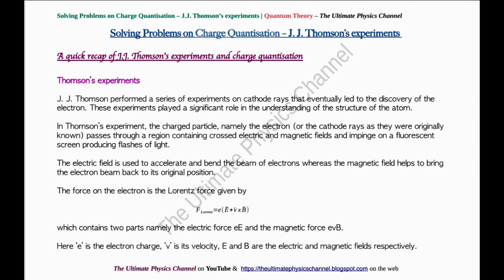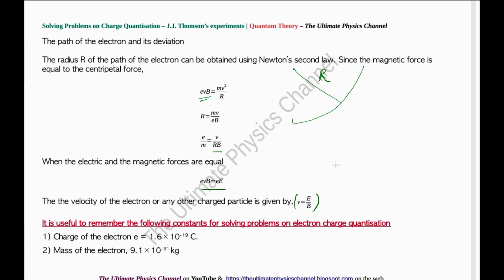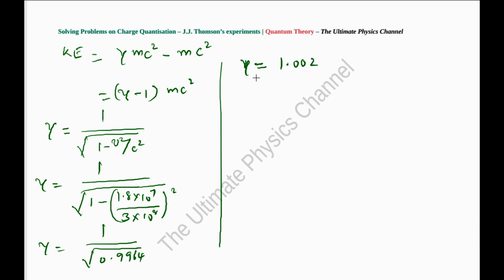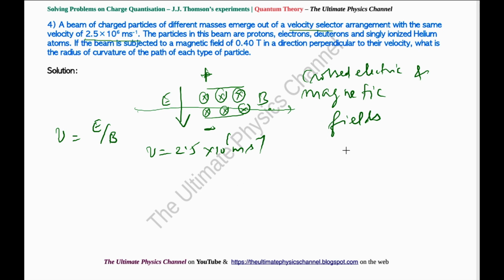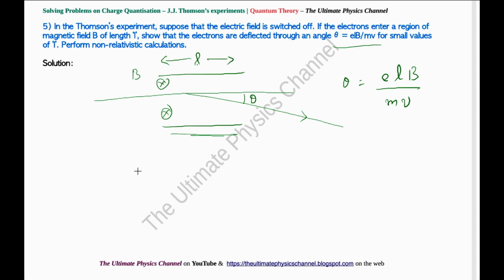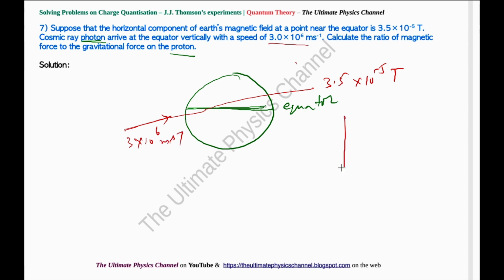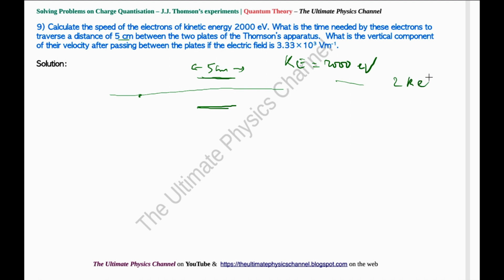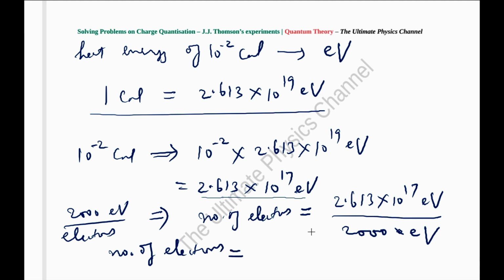Solving Problems on Charge Quantisation – J. J. Thomson’s experiments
This video presents a set of problems and their solutions on the topic of Charge quantisation - J.J. Thomson's experiments leading to the discovery of the electron. J.J. Thomson's famous experiments on cathode rays not only led to the discovery of the electron, but these experiments also gave clues to the existence of the electrons within the atom thereby leading to more definite theories on the structure of the atom. Among the three well noted experiments performed by J.J. Thomson during the 1890's, the third experiment performed around 1897 led to the discovery of the electron. These experiments not only unveiled the then mysterious cathode rays but also provided evidence for the quantisation of the electric charge based on the fundamental charge which is the charge on the electron thereby confirming charge quantisation. Thus Thomson's experiments played a significant role in the historical development of Modern Physics in general and Quantum Theory in particular. The problems discussed in this video are generally at the undergraduate level and belong to varying difficulty levels. Each problem question is discussed and the approach to solving it is provided in detail. Students preparing for competitive exams such as the IIT-JEE or the NEET from India may also find the problems discussed in this video useful. It is sincerely hoped that Undergraduate Physics/B.Sc. Physics/B.S Physics students would find strong encouragement to take up Physics learning through problems with videos such as this.